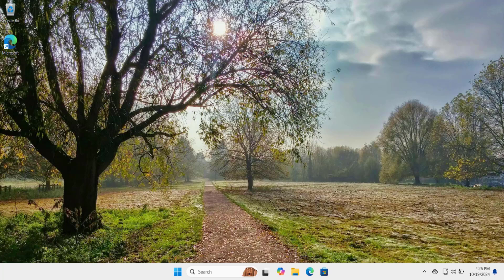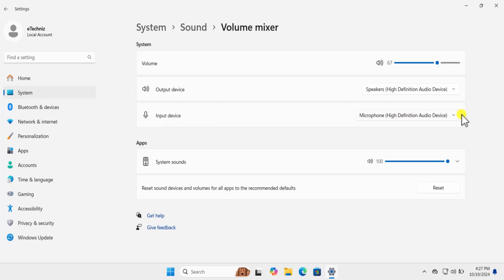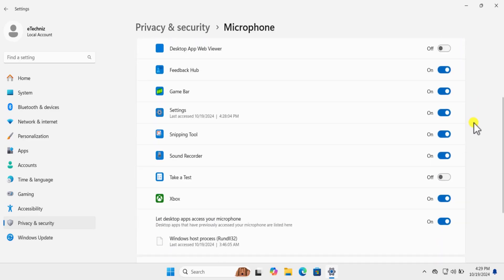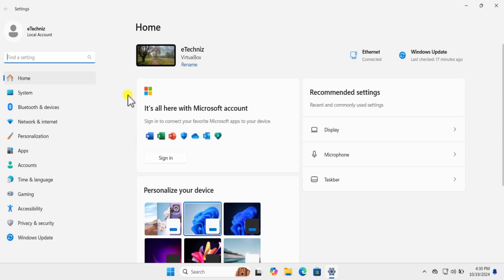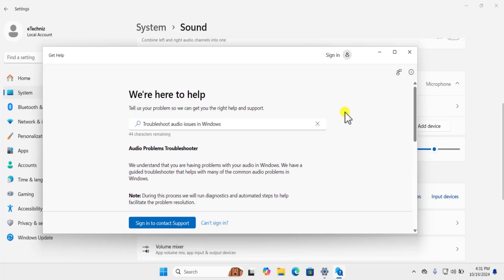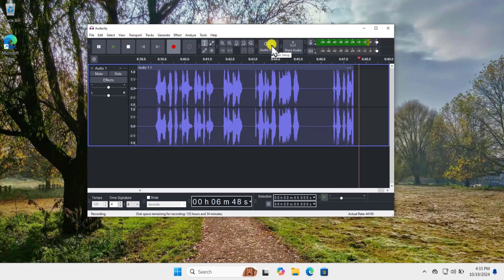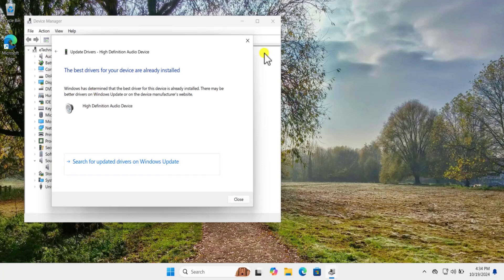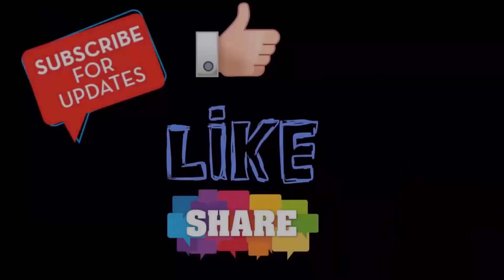Mic not working on PC | How to Fix headphones connected but no sound windows 11?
We discussed how to fix mic not working on pc and methods and step to fix headphones connected but no sound windows 11. When we talk about headphones not appearing in sound devices windows 11 then it's important to check the connected device.

Means the headphones not working on windows 11 with work if you know the issue of device. If you are you facing issues with your headphones connected but no sound on Windows 11? This video provides detailed solutions to help you troubleshoot and fix common audio problems, including when your mic is not working on PC.

We’ll address issues such as headphones not appearing in sound devices, headphones not working, and headphones not detected in Windows 11.

If you're wondering how to fix Windows 11 headphones not detected or encountering the message no speakers or headphones are plugged in, this guide will walk you through the necessary steps.

We'll also cover why your headphones are not being detected or not showing up in playback devices on Windows 10. If you’re using Bluetooth headphones and they're connected but producing no sound, we’ll help you resolve that issue as well.

Additionally, if your iPad headphones are not working, we’ll provide tips to troubleshoot that too. Learn how to fix no output audio sound in headphone and ensure your headphones are working properly on your computer. Don't let sound issues hold you back—follow this video for effective solutions.

FIX mic not working on pc  { 2024 STEPS } | Expert FIX headphones connected but no sound windows 11

Pivate internet access vpn | The best vpn | TESTED FOR 3 YRS | PIA vpn review 2024 - PIA VPN Review

Chapter :
0:00 - Introduction : Fix mic not working on pc
0:13 - Method 1: Check Input Settings
0:47 - Method 2: Privacy Settings
1:20 - Method 3: Set Microphone as Default
1:45 - Method 4: Troubleshoot Audio Issues
2:34 - Method 5: App-Specific Settings
3:10 - Method 6: Update Drivers in Device Manager
4:04 - Conclusion